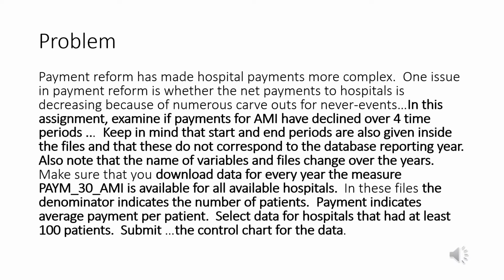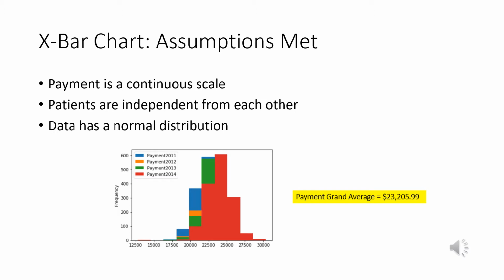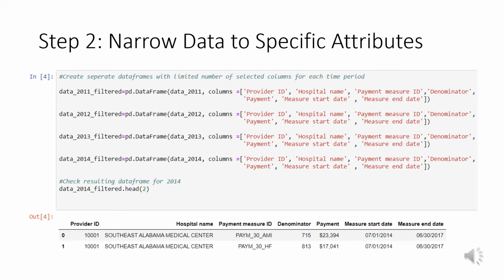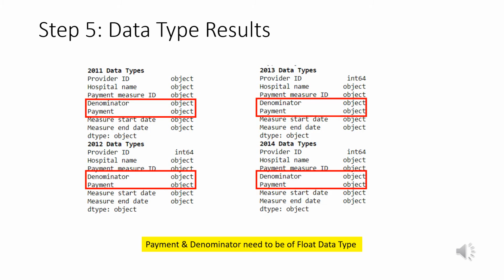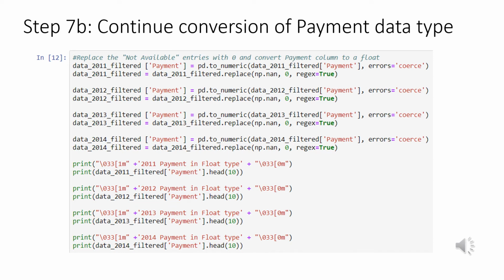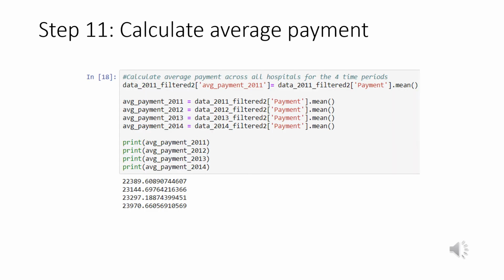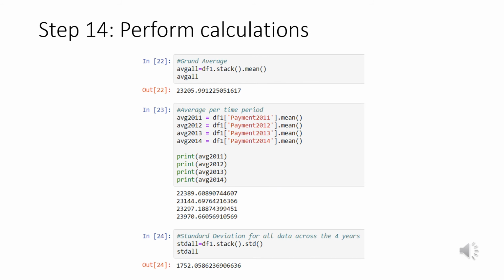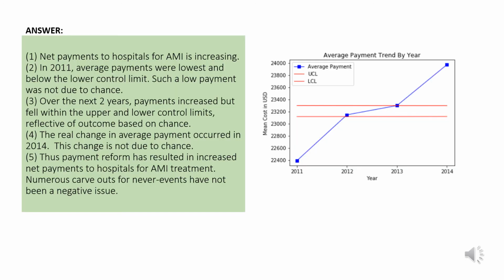Comparison of Means Question 3 Solution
It was organized by Maria Uriyo, Ph.D. and Farrokh Alemi, Ph.D.